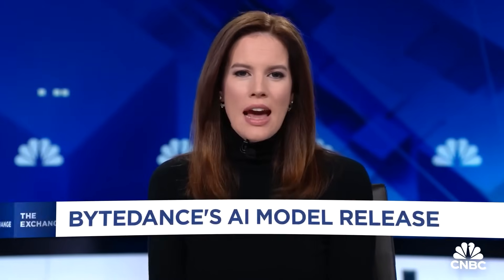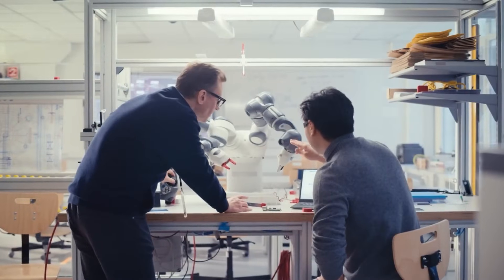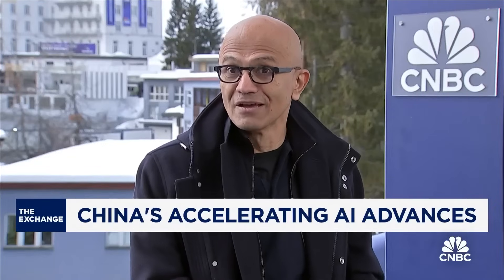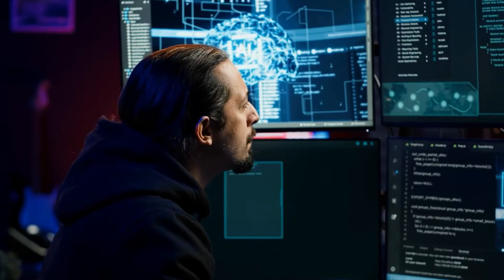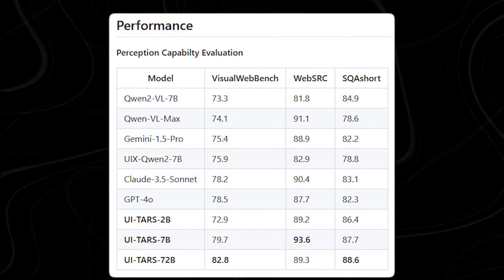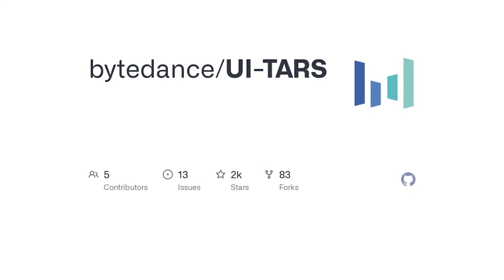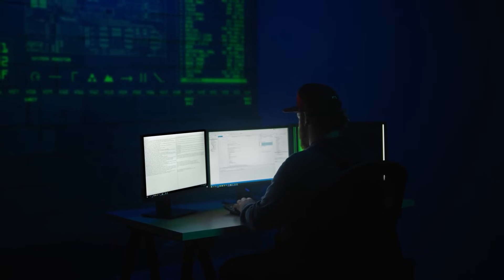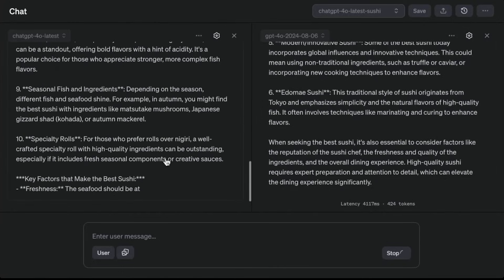ByteDance’s New AI Crushes GPT-4o and Claude—And It Can Control Your Computer!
ByteDance has just unveiled a game-changing AI that’s leaving GPT-4 and Claude in the dust. But here’s the twist: this AI doesn’t just understand language—it can actually control your computer! What does this mean for the future of artificial intelligence, and how could it revolutionize the way we interact with technology?

In this video, we dive deep into ByteDance's latest AI breakthrough, exploring how it outperforms top models like GPT-4 and Claude. With the ability to control your computer, this AI takes automation and interaction to a whole new level. Imagine using an AI that not only responds to your queries but also assists with tasks on your computer. What could this mean for productivity, security, and even privacy?

ByteDance’s new AI is poised to disrupt the industry and raise significant questions about the power and potential of artificial intelligence. Will this lead to a more seamless and integrated digital experience, or does it come with unforeseen consequences? We’ll cover all the key details and explore the implications of such advanced AI capabilities.

Don’t miss out on the groundbreaking news that’s shaking up the AI world! Watch this video to learn how ByteDance’s AI could change everything.

How does ByteDance's AI compare to GPT-4? Can AI control your computer safely? What are the dangers of AI controlling devices? How will AI change the future of computing? This video will answer all these questions. Make sure you watch all the way through to not miss anything!

ai.uncovered.official